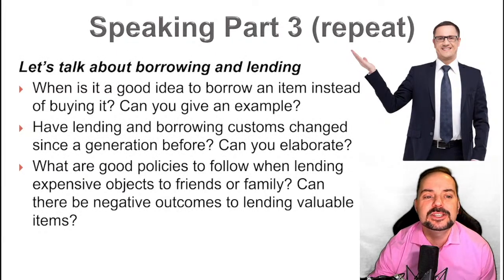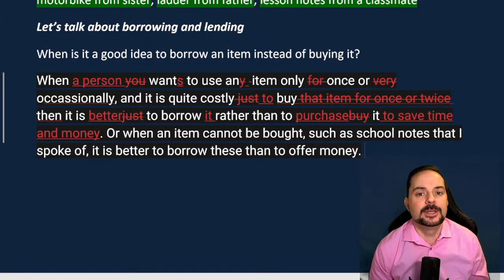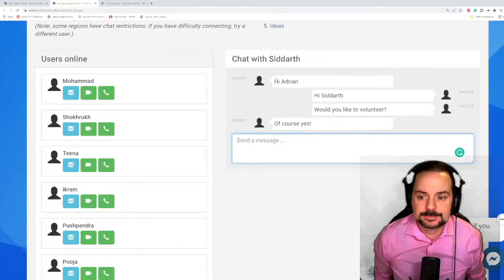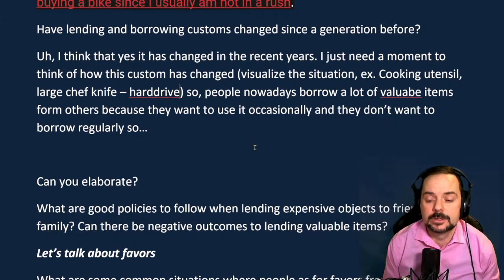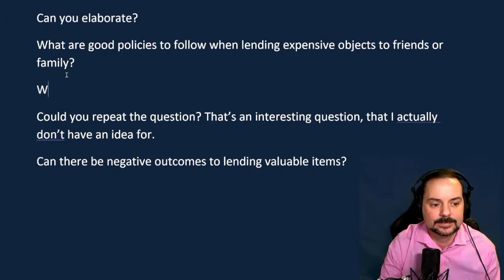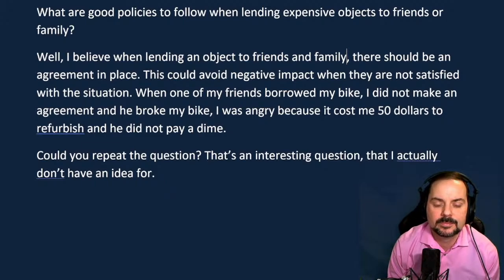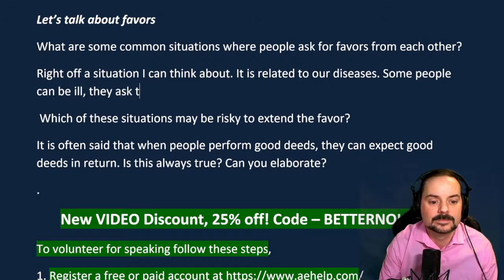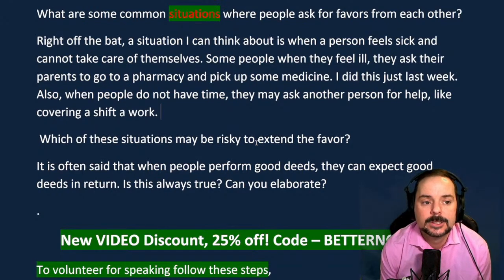IELTS Live Band 9 Speaking Part 3 - Lending and Borrowing GE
Let’s talk about borrowing and lending
When is it a good idea to borrow an item instead of buying it? Can you give an example?
Have lending and borrowing customs changed since a generation before? Can you elaborate?
What are good policies to follow when lending expensive objects to friends or family? Can there be negative outcomes to lending valuable items?
Let’s talk about favors
What are some common situations where people as for favors from each other? Which of these situations may be risky to extend the favor?
It is often said that when people perform good deeds, they can expect good deeds in return. Is this always true? Can you elaborate?